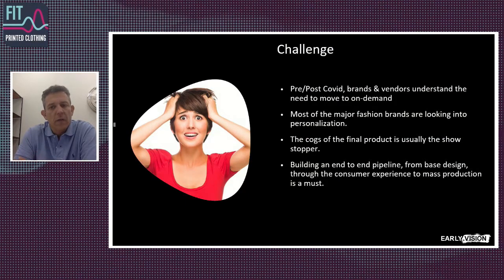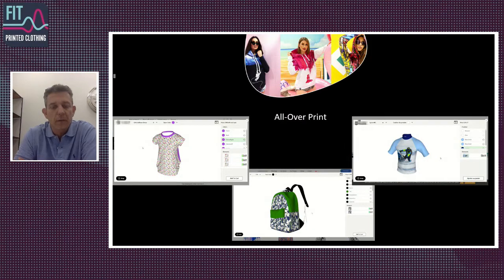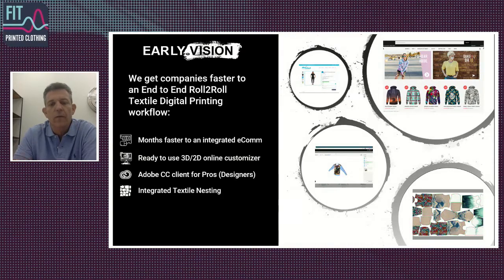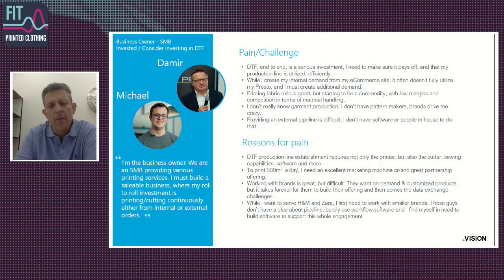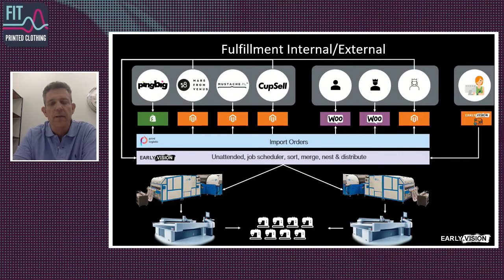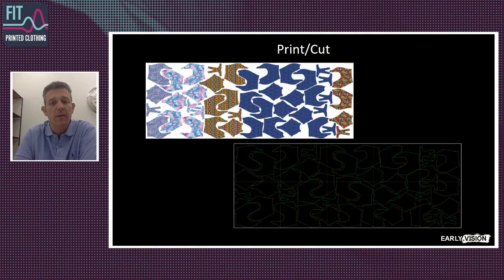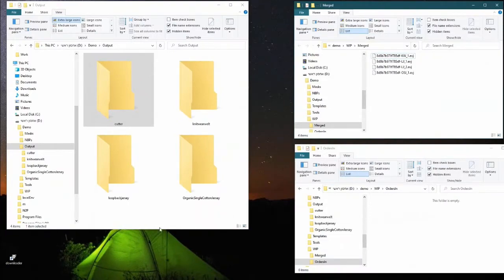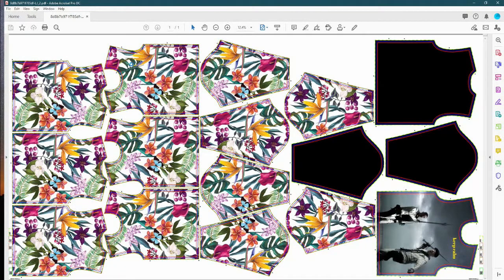EarlyVision: The workflow from eCommerce to nested, streamlined production for Printed Clothing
AllOverPrint (DTF), DTG and Fabric Printing: The workflow from eCommerce to nested, streamlined production, presented at FESPA Innovations & Trends